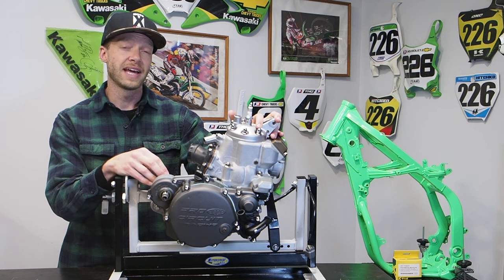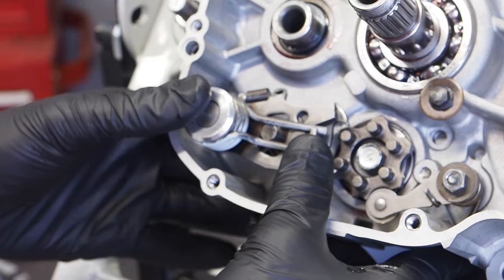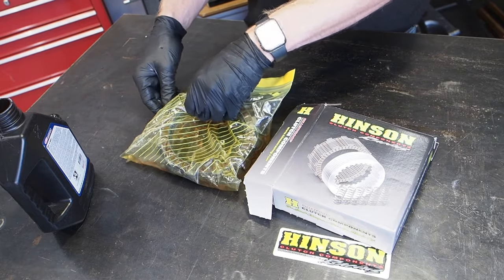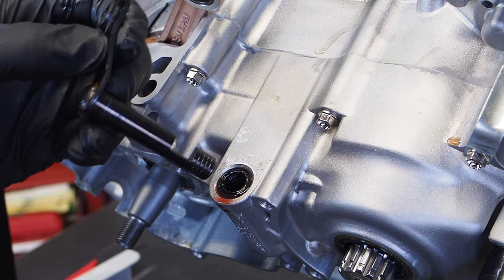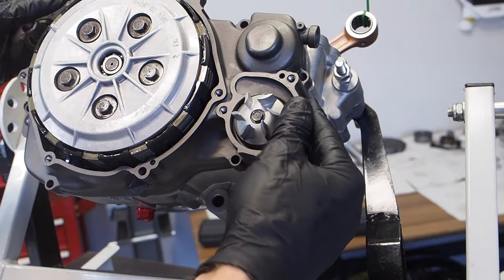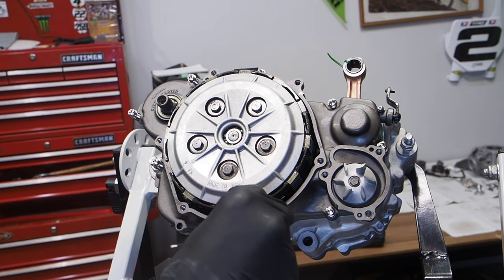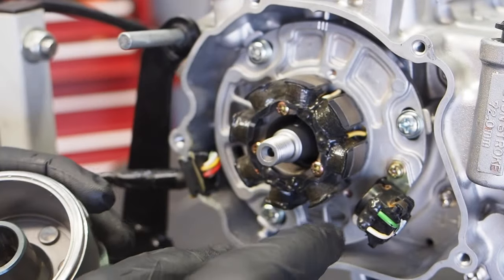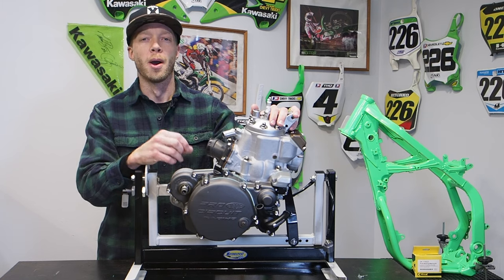DIY KX250 Engine Rebuild PART 2 - Clutch, Shifting Mech, Kickstart Assembly, Water Pump, Flywheel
🔥Part 2 of a 3 part Kawasaki KX250 Engine Rebuild series for 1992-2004 models. This is a great DIY video for anyone who is looking to save money and do the work themselves.

We'll cover everything about the right and left sides of the engine including the shifting mechanism and shift shaft, idler gear, kickstart assembly, complete HINSON clutch install, primary gear, water pump impeller, stator, and flywheel installation. This is a STEP-BY-STEP guide, so you'll be able to rebuild your engine without any problems.

This is a great project for anyone who is looking to learn more about motorcycle mechanics and restoration. Make sure to check out our video tutorial and learn how to rebuild the KX250 engine yourself!

These are the tools and materials you will need to help you rebuild the engine below:
🔥Infrared Thermometer
🔥Brass Punch
🔥Condiment Bottle